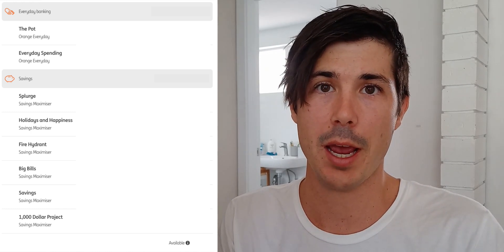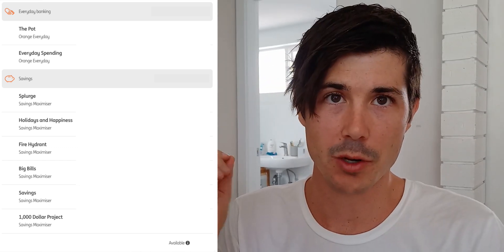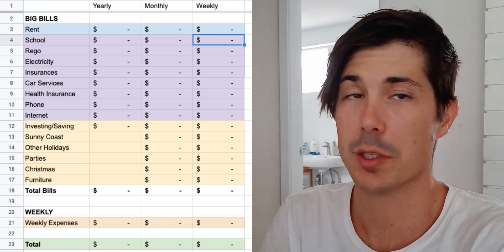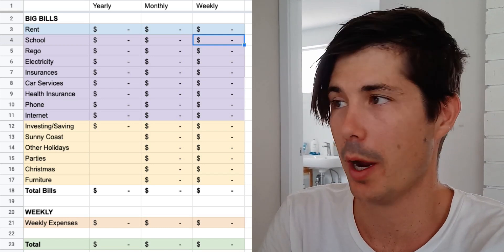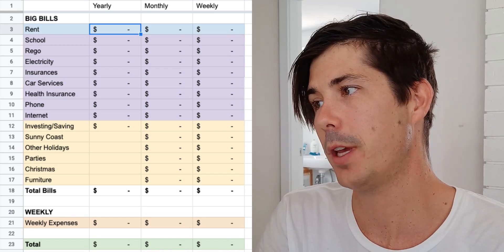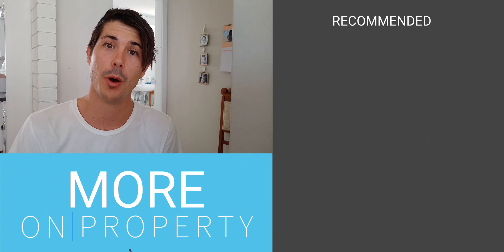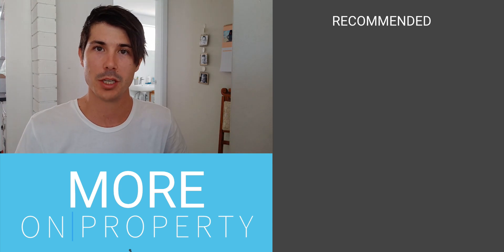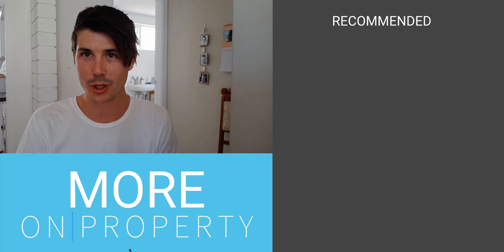How I Manage My Bank Accounts and Budget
Budgeting and managing your finances can be quite difficult. I struggled for years until I found a system that works for me. Here is exactly how I manage my finances and back accounts.

0:00 - Budgeting and managing money can be quite difficult
1:06 - What we will be looking at in this episode
2:58 - How I organise my bank accounts
3:38 - How I set up automatic payments for my bank accounts
6:17 - How I do my annual budget
9:31 - How my automatic payments link to my annual budget
11:46 - What I do when a bill needs to be paid
12:33 - It's really easy to adjust also